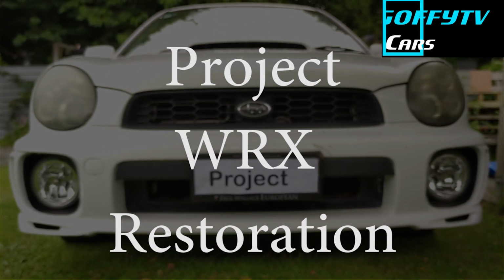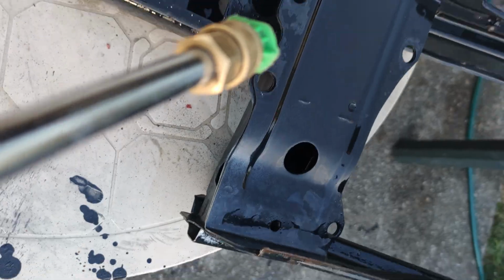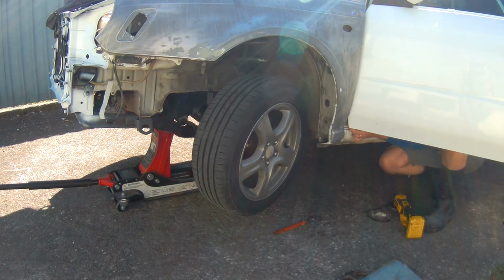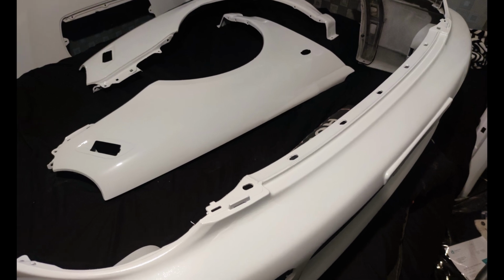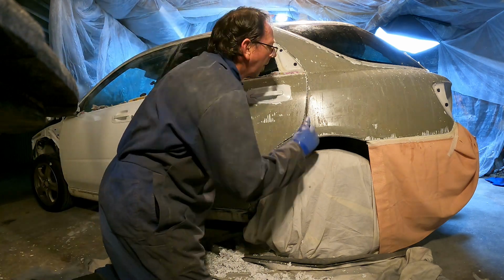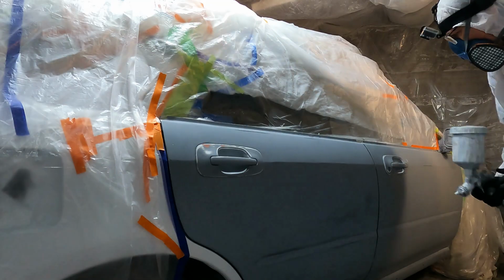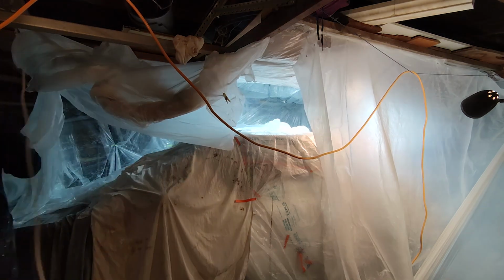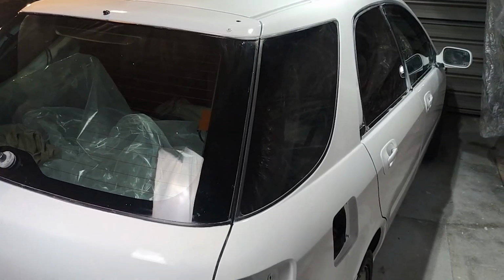WRX restoration VLOG 12- Lets Make the WRX beautiful again!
Hey guys, if you have been following along you will know i bought a 2000 bug eye Subaru Impreza WRX. In this log I Start preparing the WRX for paint to make it look all lovely like... The paint didnt remove easily, in fact the white didnt feather down as you would expect, it just chipped off which meant it wouldnt look good if i tried to sand it and paint over the top. So i decided a down to the steel repaint was in order. In times gone by i have rubbed down cars but i wanted to take a different tack. I decided to use stipper and after much research I decided to use Coopers stripper which is a product made in New Zealand, there was lots of how to videos and I also watched a number of comparisons between other products and this came out on top. Nothing ventured as they say! Enjoy!